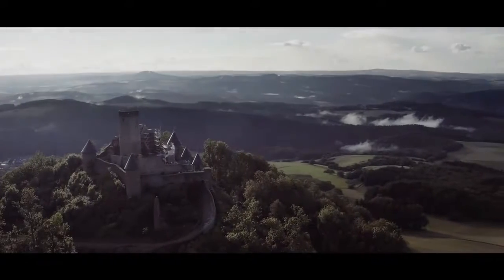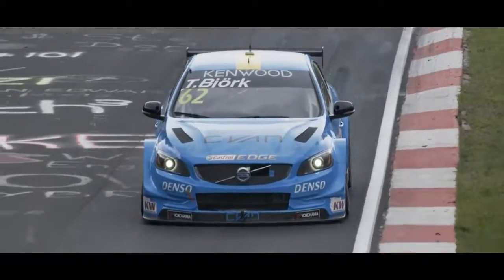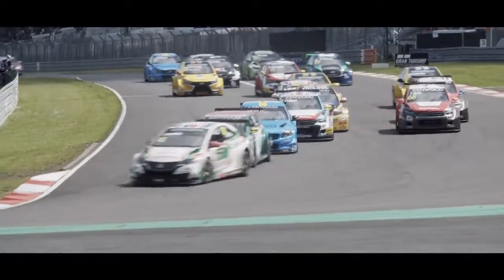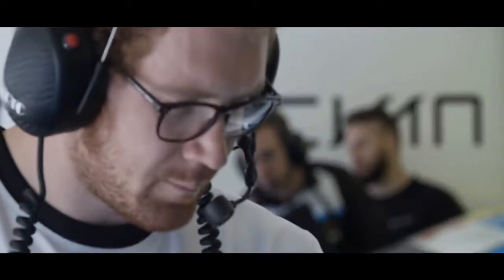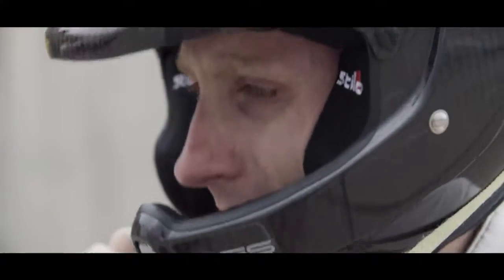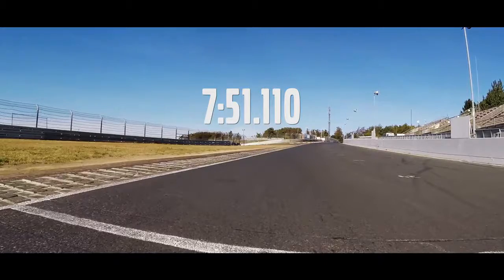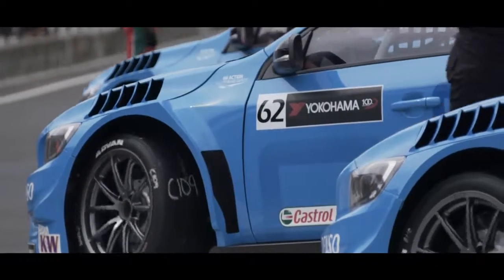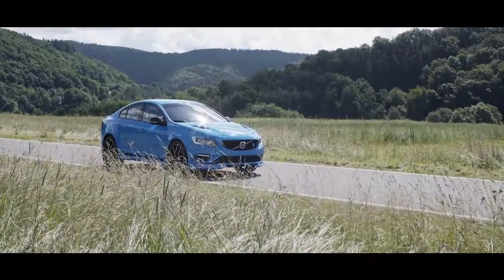Odkrivamo skrivnosti z Nürburgring Nordschleife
Cyan Racing je po lanskem prvenstvu FIA World Touring Championship ostal v Nurburgringu, z namenom, da v popolni tajnosti opravi neko testiranje.
Naš cilj je bil, da Volvo S60 Polestar odpelje krog po Nurburgringu in pokaže vse zmogljivosti, ki jih lahko ponudi. Rezultat je bil izjemen - novi svetovni rekord in sveža znanja, ki niso povezana samo z modelom S60 Polestar, ampak tudi z dirkalno ekipo.
Vse to pomeni, da smo morali rekord skrivati celo leto in smo ga razkrili samo nekaj dni pred pričetkom 2017 WTCC Race of Germany.